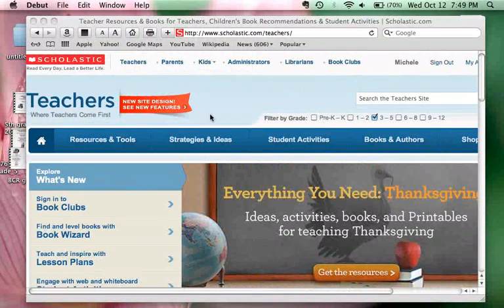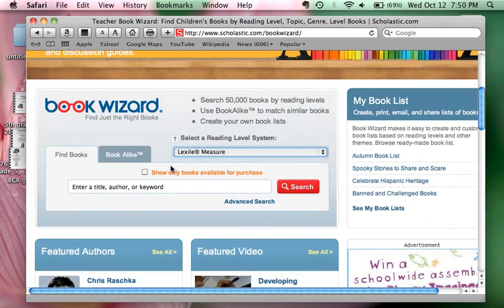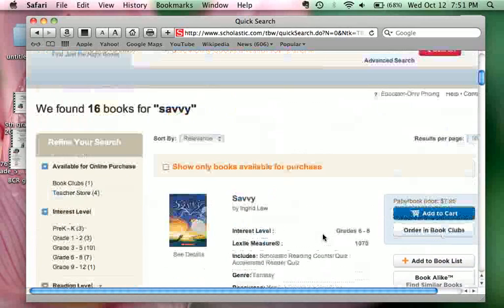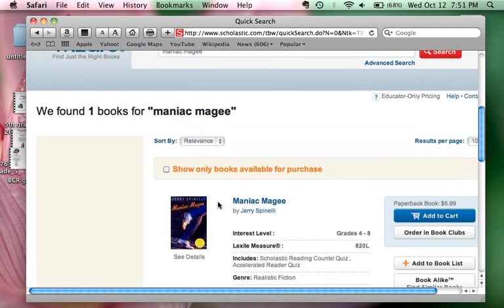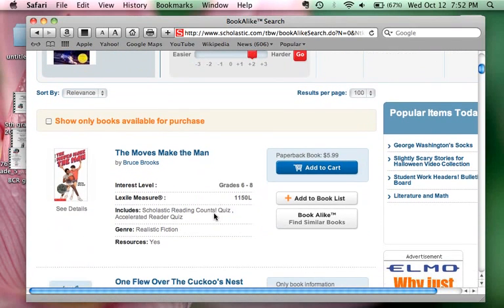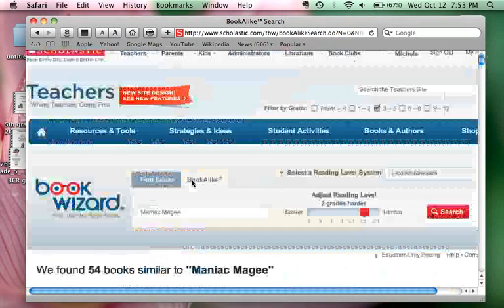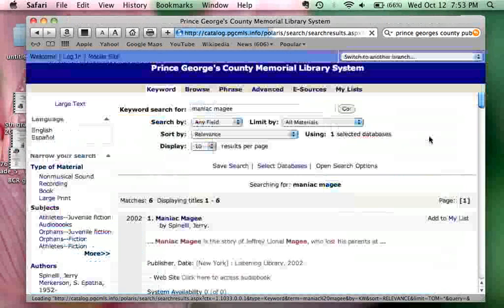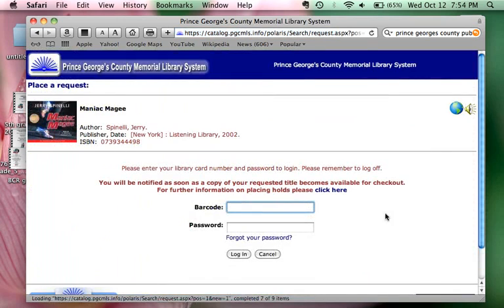Finding books by lexile using scholastic.com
Find books according to your child's lexile number using scholastic.com.